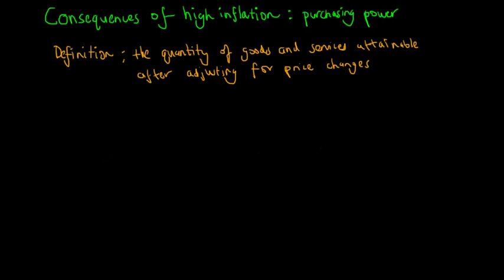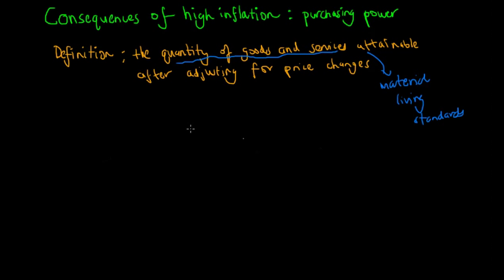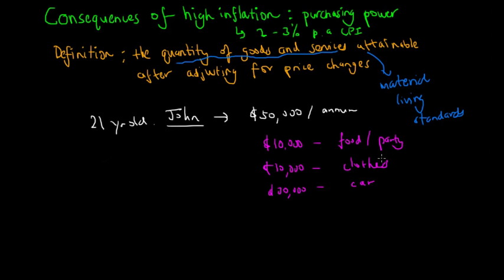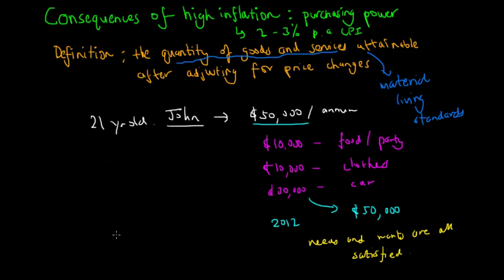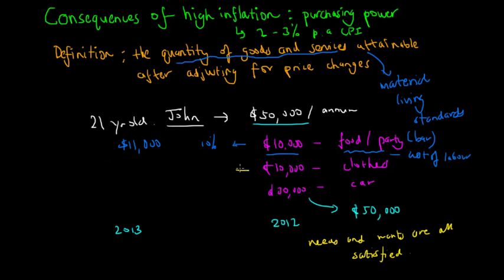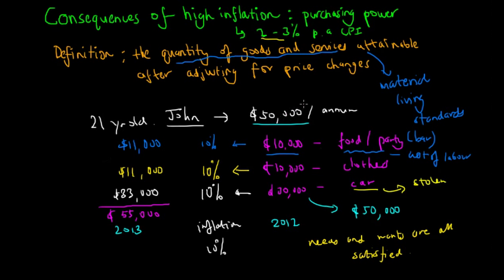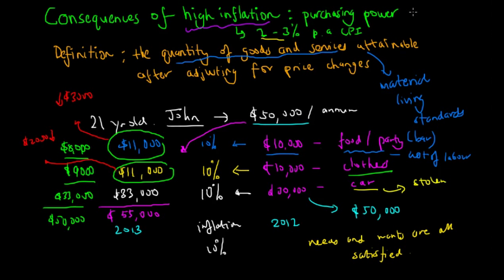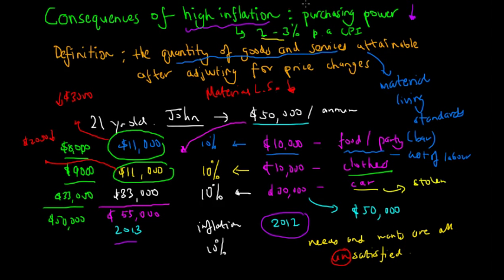How Inflation Affects Purchasing Power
In this video, we look at how high inflation erodes our purchasing power. This lecture will look at the consequences of this and why high inflation actually results in this erosion of purchasing power.